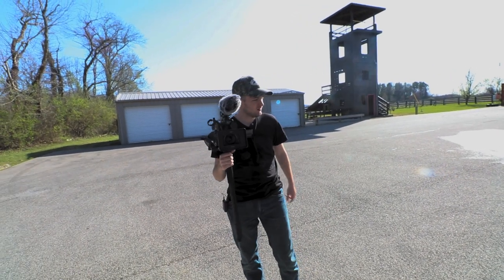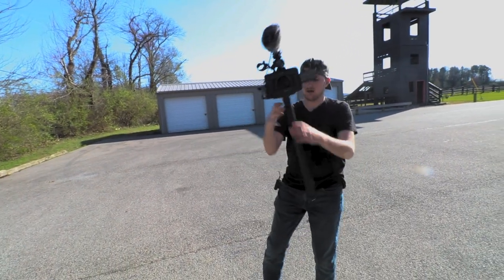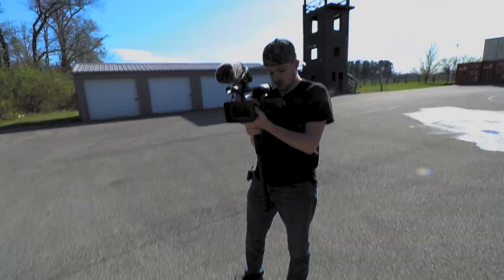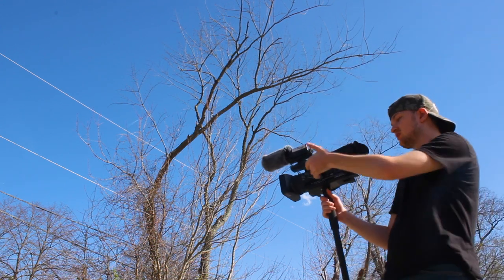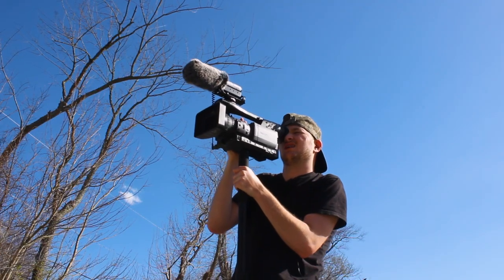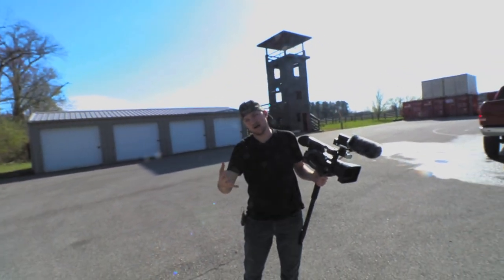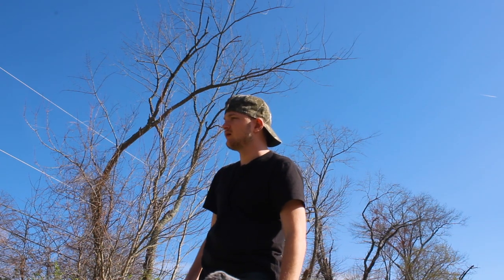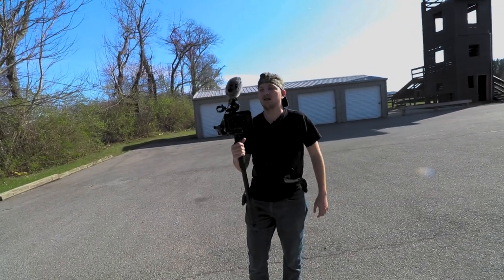On Location run and gun set up!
This is my run-and-gun setup for a documentary that I am currently filming. I made a video about a week ago talking about this setup, but some things had to change about it. I want to show you guys what it looks like in a run-and-gun scenario. I hope to be releasing the documentary soon!